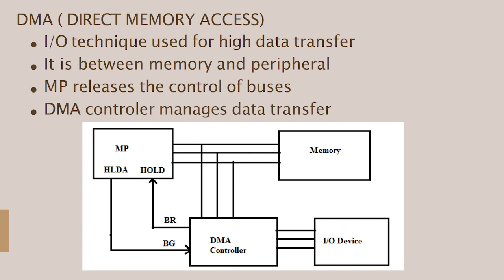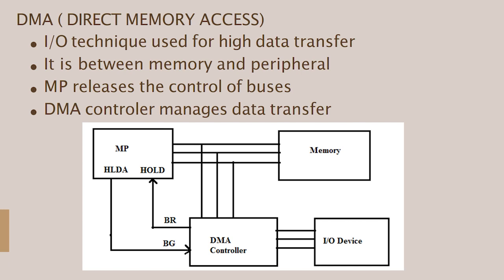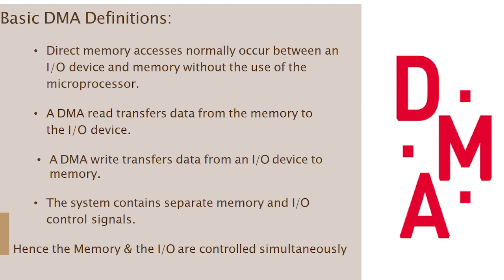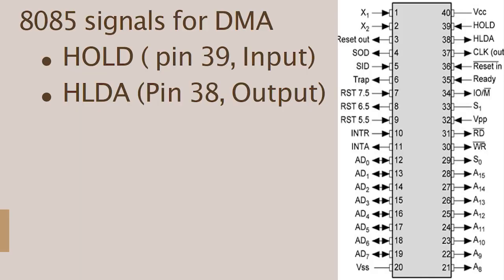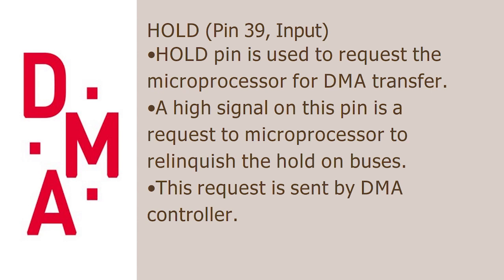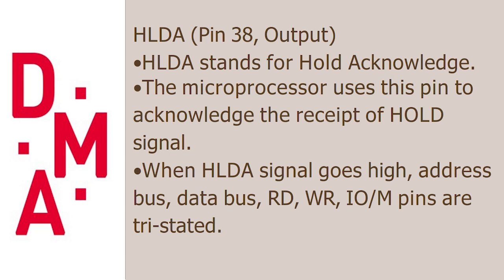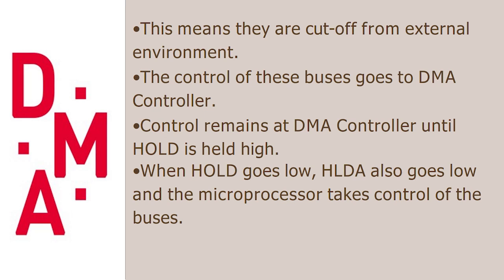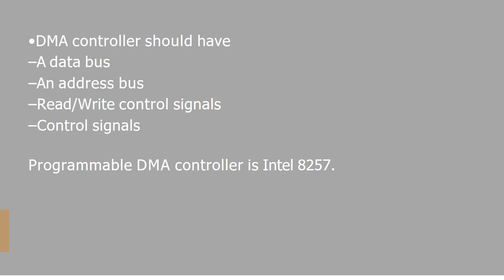Direct Memory Access By Mrs.V.THILAGAVATHY ASST. PROF. DEPT. OF COMPUTER SCIENCE SOKA IKEDA COLLEGE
THIS VIDEO IS ABOUT Direct Memory Access.